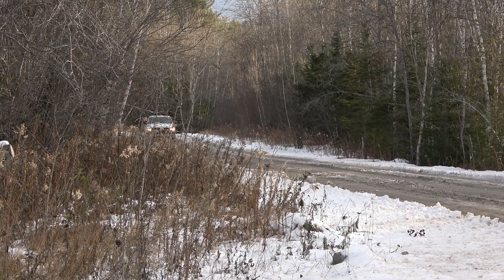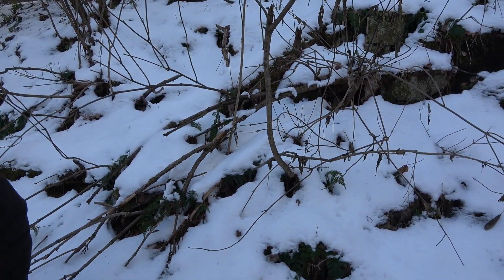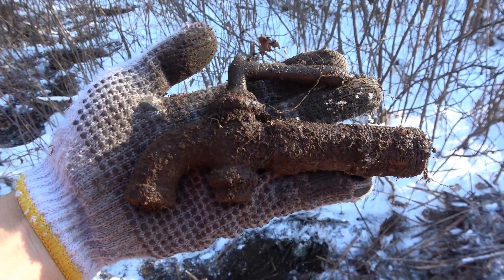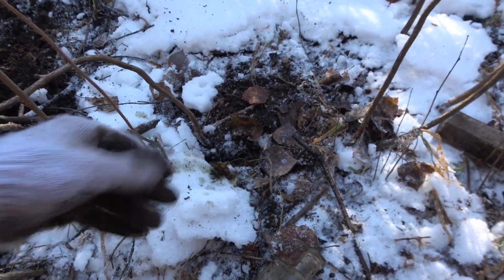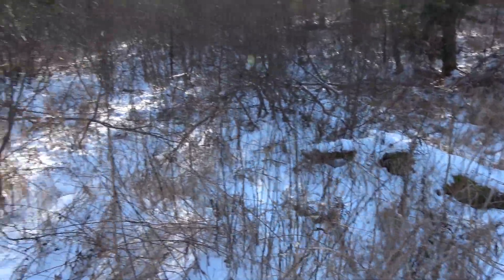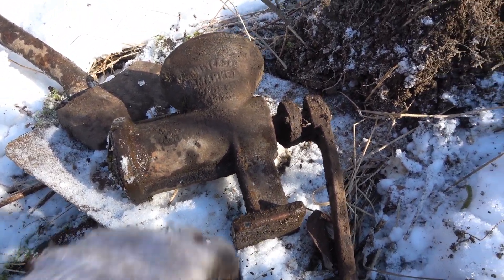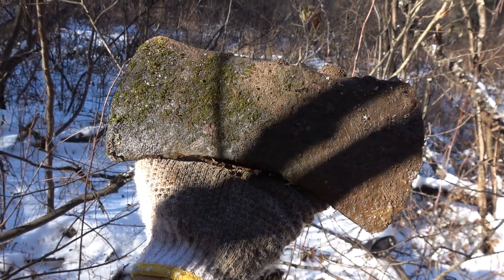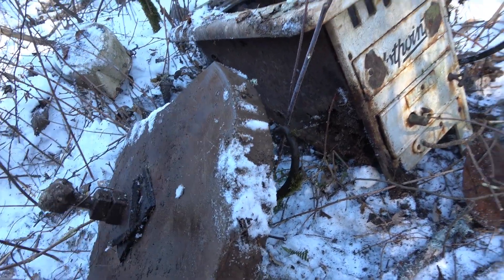Relics Recovered From 100 Year old Logging Camp | Metal detecting Sudbury Ontario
Today we are out in Sudbury Ontario at a 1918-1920 abandoned logging camp site! We had a great adventure getting to this site and metal detecting around! We pulled out some awesome relics that we hope you'll enjoy!